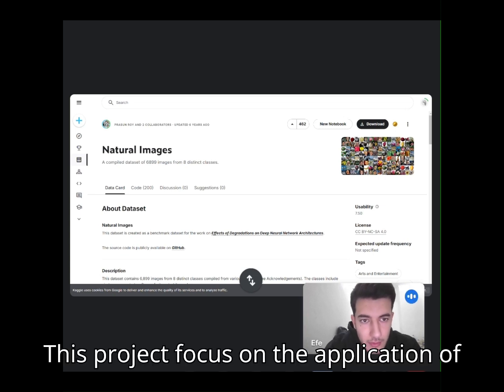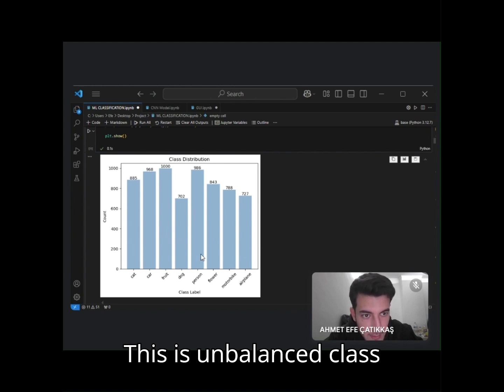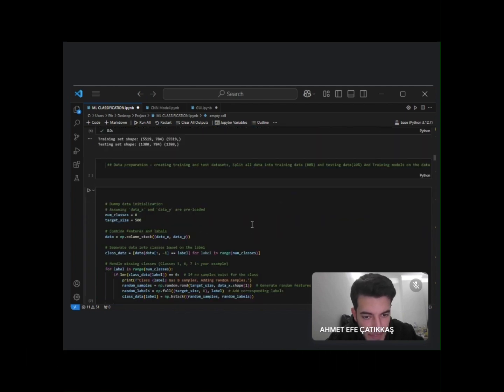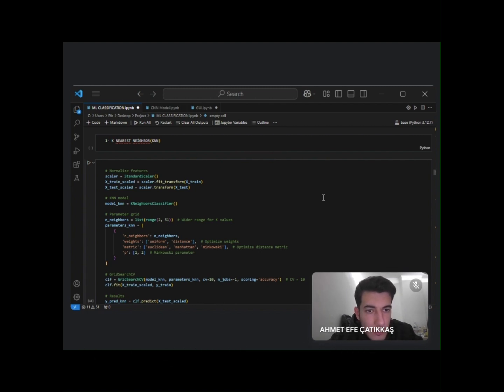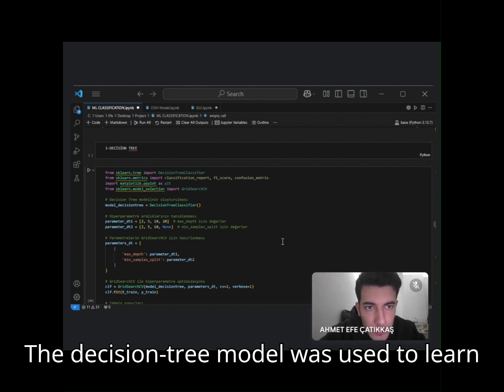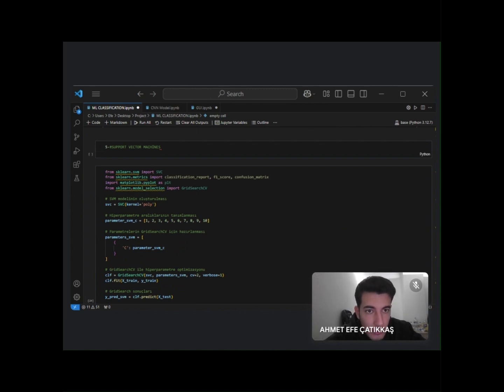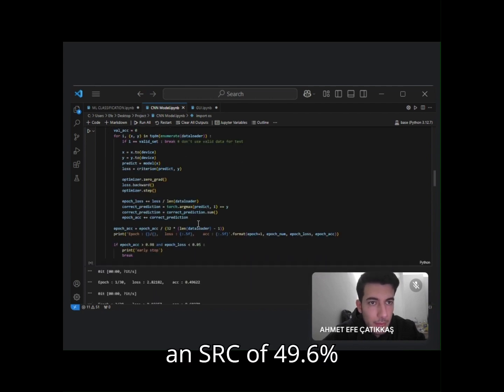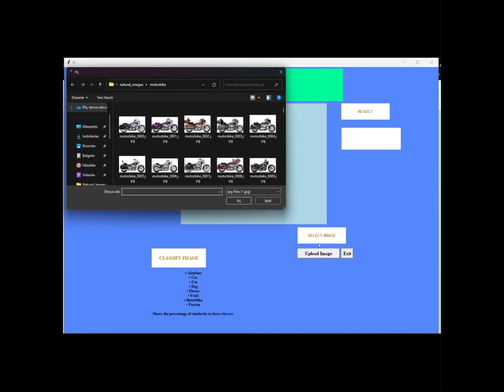Machine Learning Final Project Presentation AHMET EFE ÇATIKKAŞ